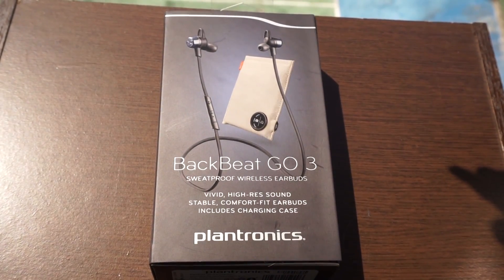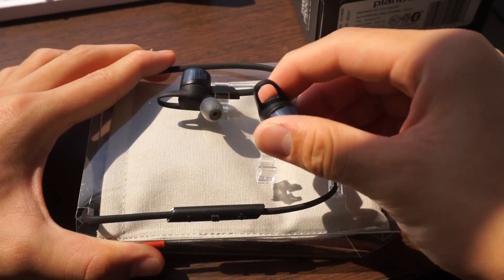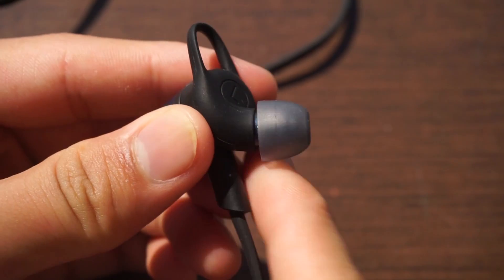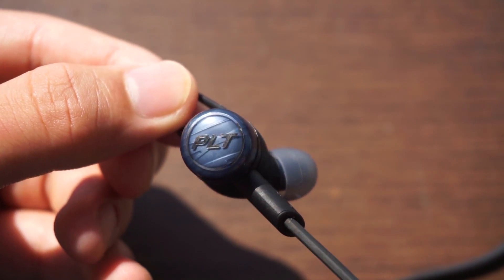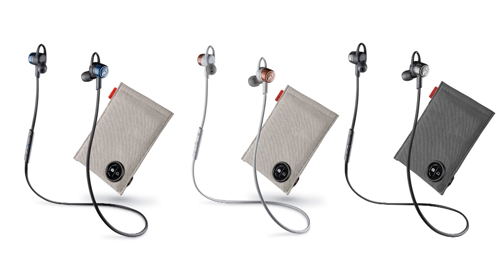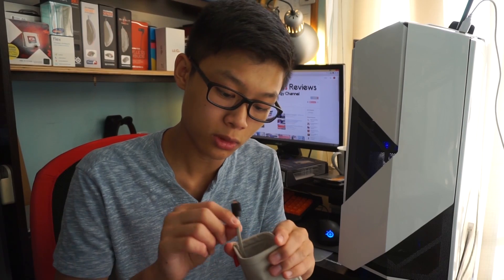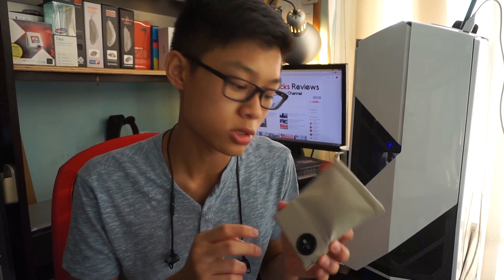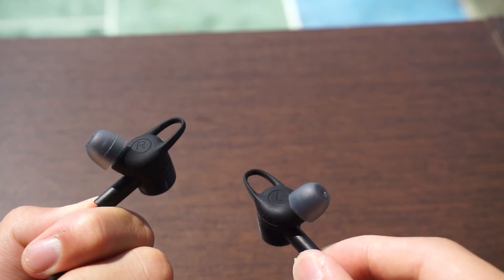Plantronics Backbeat GO 3 - Unboxing & Review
Another $100 wireless earphone that provides great sound quality and is well made? Check out the Plantronics Backbeat Go 3!

Cobalt Blue + Charging Case
Copper Gray + Charging Case

Cobalt Blue
Copper Gray
Granite Gray

Song: Konac - Home

A huge thanks to Plantronics that provided me this product for review!